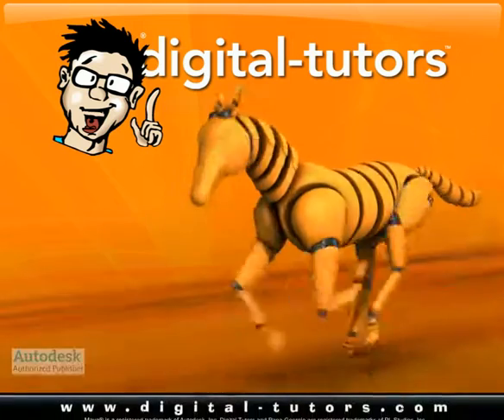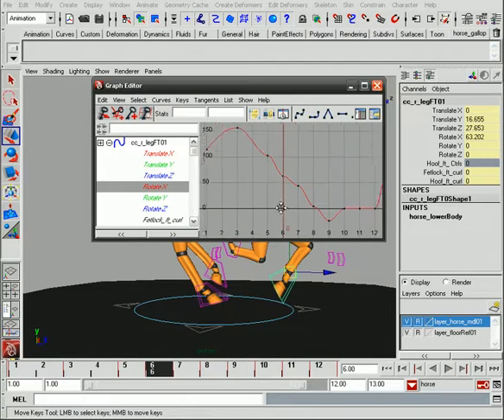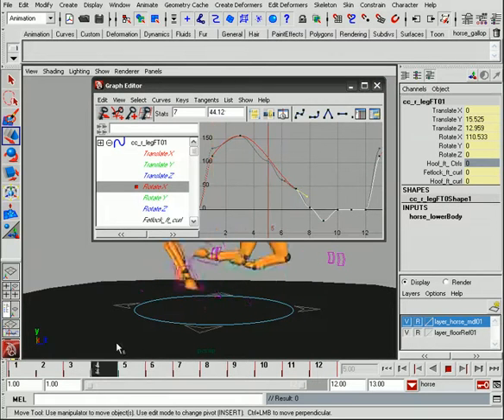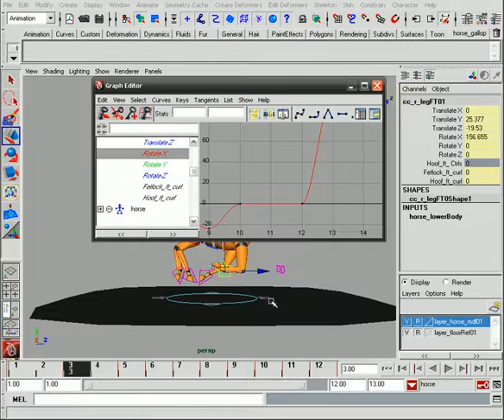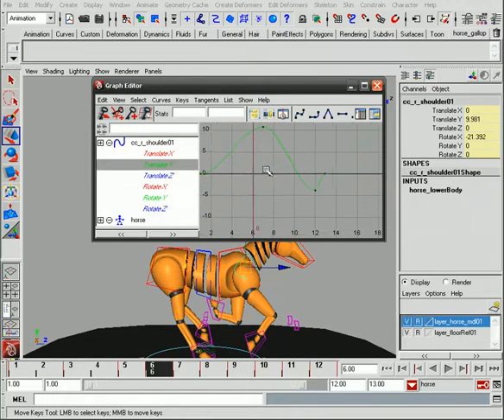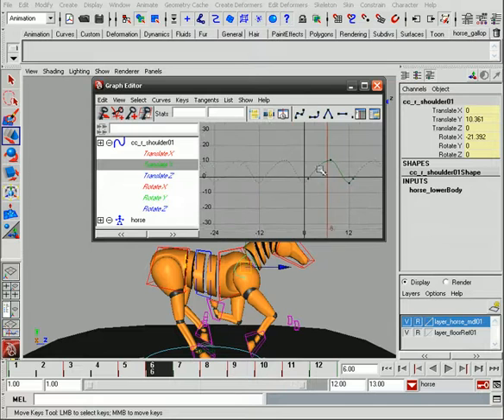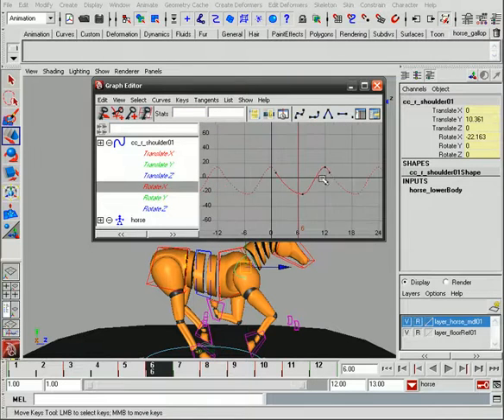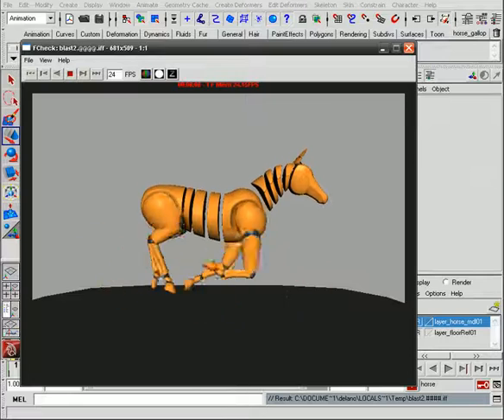Animating Quadrupeds. Part 9. Autodesk Maya